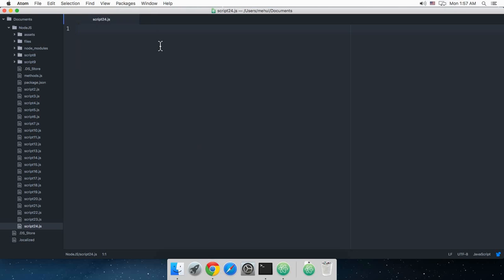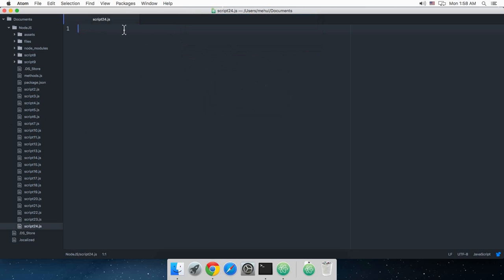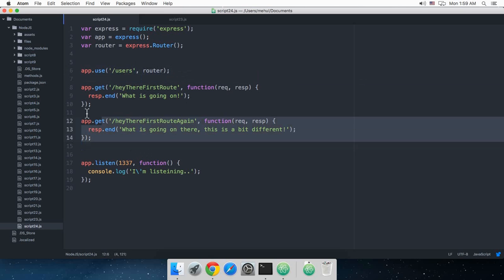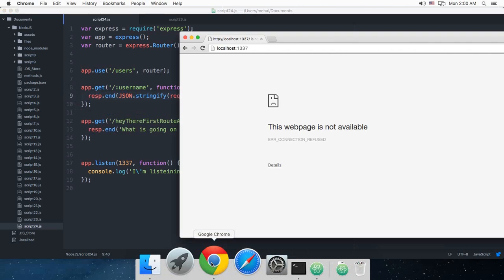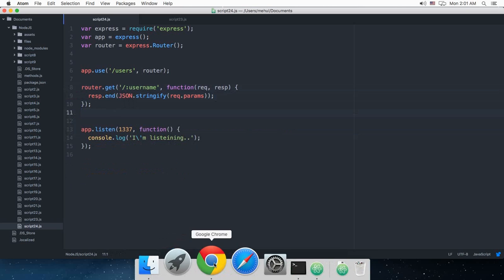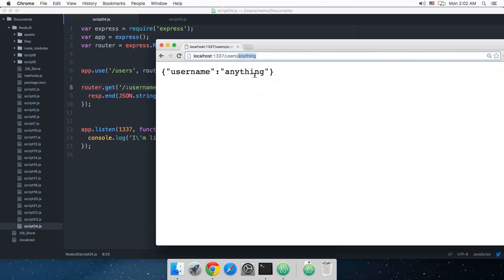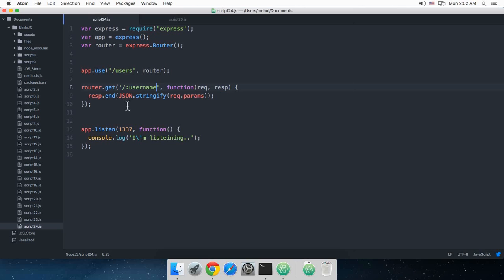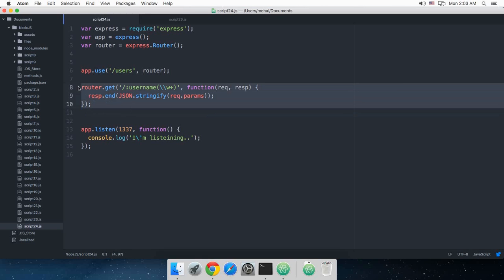ExpressJS Tutorial 24: Advance Routing - Part 2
Learn how to advance route URLs with ExpressJS.